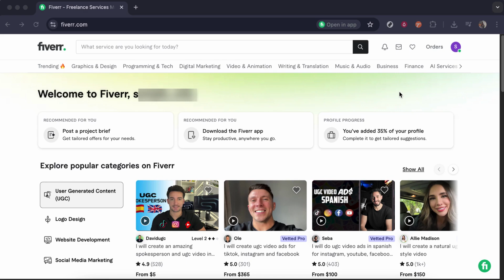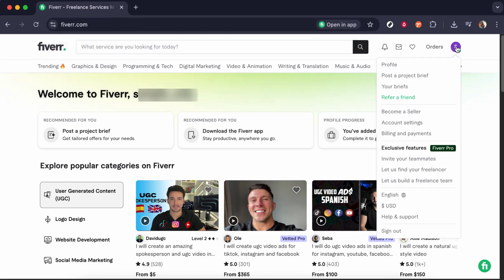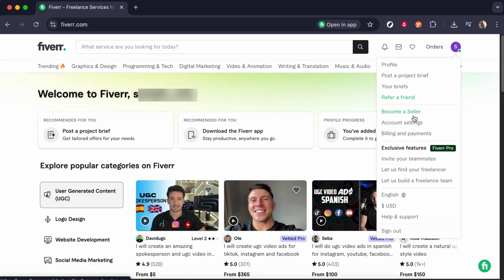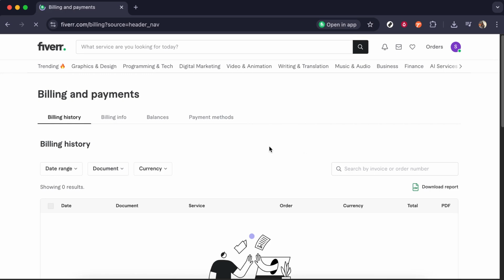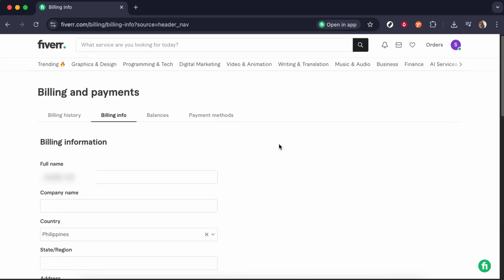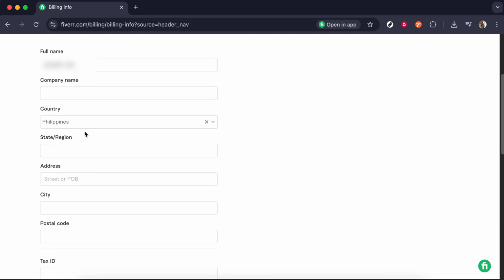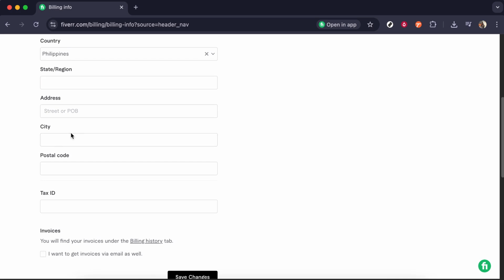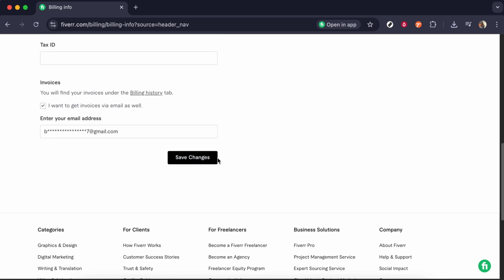How to Change Billing Info on Fiverr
How to Change Billing Info on Fiverr  💳 This quick guide shows you exactly how to change your Fiverr billing details step by step — simple, accurate, and done in under a minute!

Steps
• Log in to your Fiverr account.
• Click your Profile Picture → Settings → Billing Information.
• Update your Name, Address, or Payment Method as needed.
• Click Save Changes to confirm.
• (Optional) Refresh the page to double-check your updated info.

Timestamps
0:00 (How to Change Billing Info on Fiverr)
0:05 Open Fiverr Settings
0:15 Edit Billing Information
0:30 Save and confirm changes
0:40 Wrap-up

Helpful Tips: Fiverr Billing Settings, Update Fiverr Payment Info, Change Fiverr Address, Edit Fiverr Account Details

If you find this video on How to Change Billing Info on Fiverr helpful, please consider subscribing to the channel so we can continue to bring you amazing troubleshooting tips for your PC!